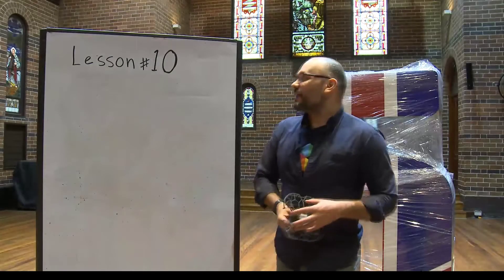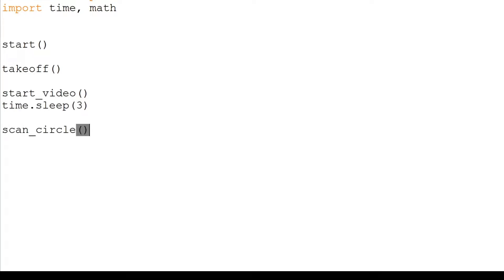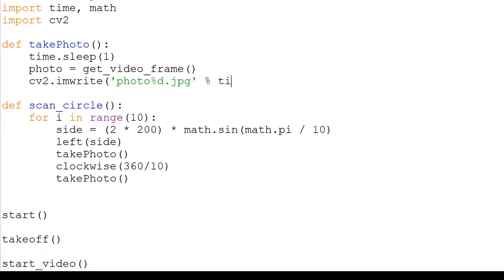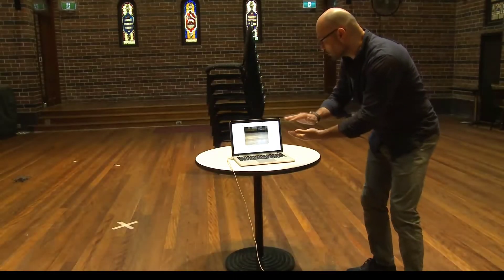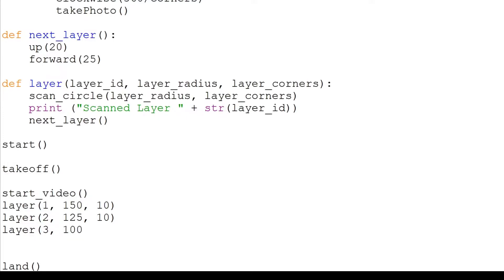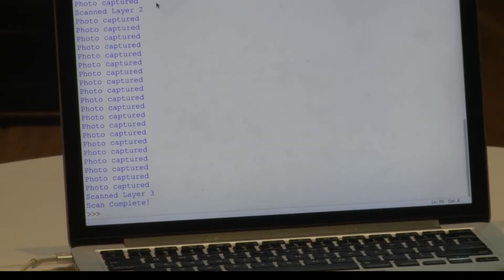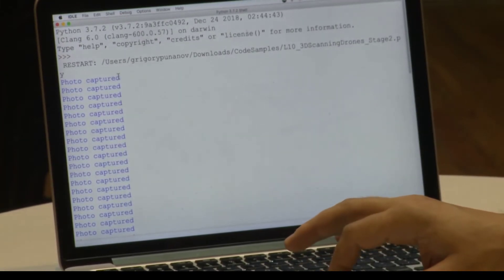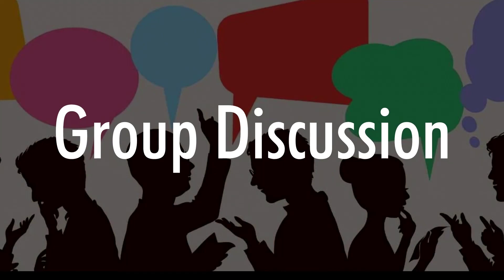Tello Programming and Application - Lessons 10. 3D Scanning Drones